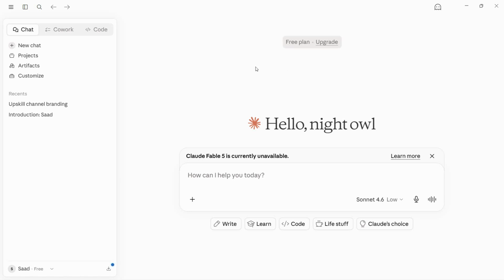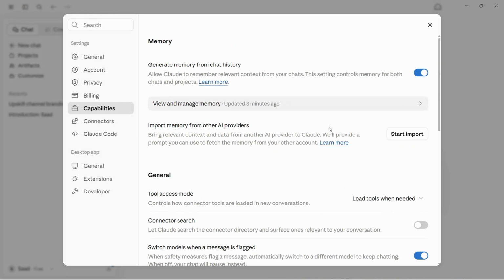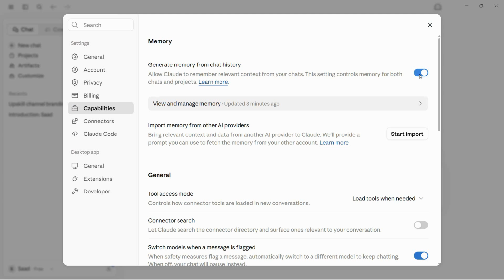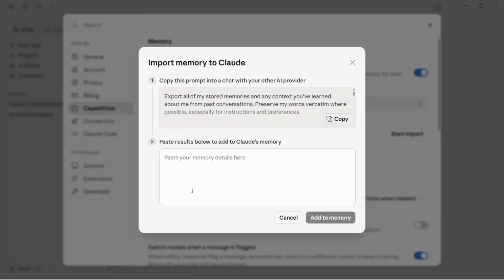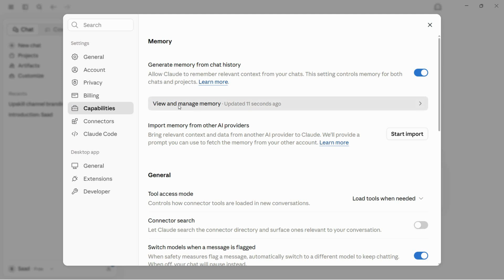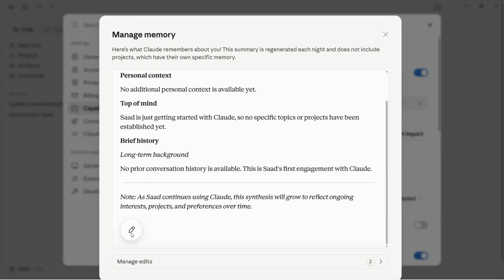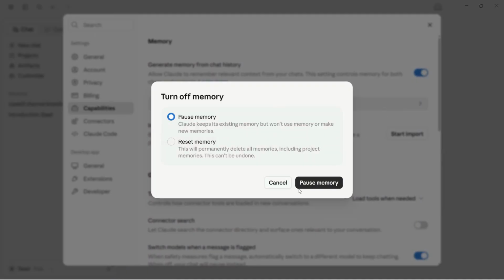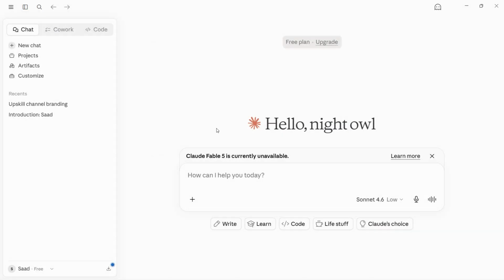How To Clear Claude AI Memory (Step by Step Guide)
👉 Learn how to clear Claude AI Memory step by step. If you no longer want Claude to remember your preferences, projects, or personal information, this tutorial will show you how to delete saved memories and manage your privacy settings.

Many users prefer controlling what AI systems remember and want to remove stored preferences.

Many people search for:
– Clear Claude Memory
– Delete Claude saved memories
– Remove Claude preferences
– Turn off Claude Memory
– Claude privacy settings
– Delete personalized information
– Claude AI settings
– Manage AI memory
– Claude account privacy
– Claude tutorial

This guide will show you how to review, delete, and manage Claude's saved memories.

⏱ Timestamps / Chapters

0:00 – Intro

0:15 – What Claude Memory Stores

0:42 – Open Settings

1:15 – View Saved Memories

1:55 – Delete Memories

2:35 – Turn Off Memory

3:00 – Final Tips

▶️ AI Privacy Guides

▶️ AI Settings Tutorials

▶️ Productivity Tips